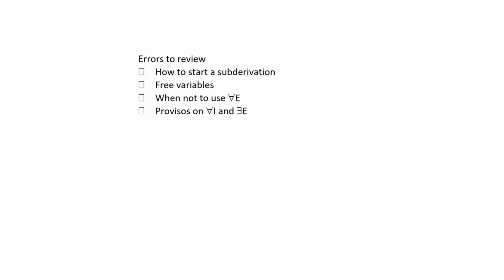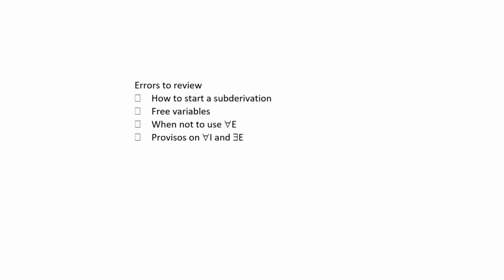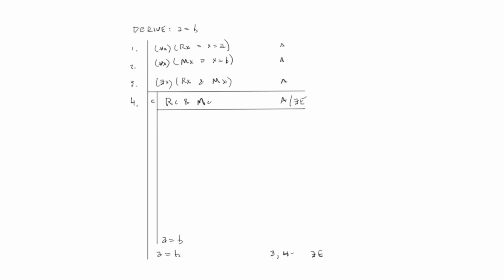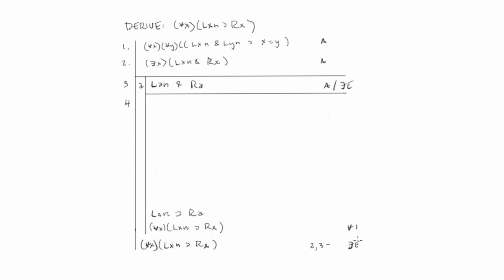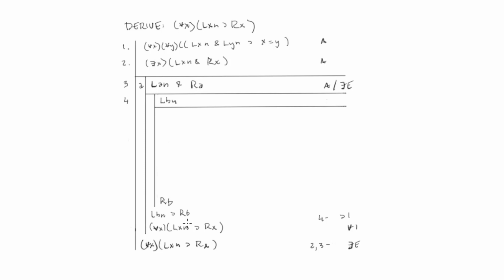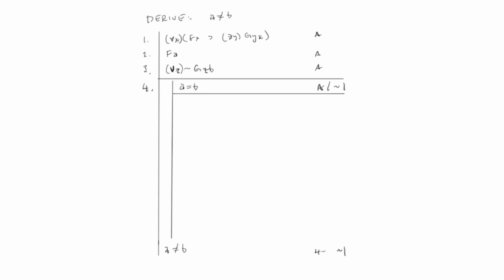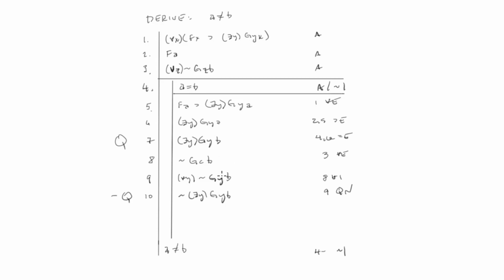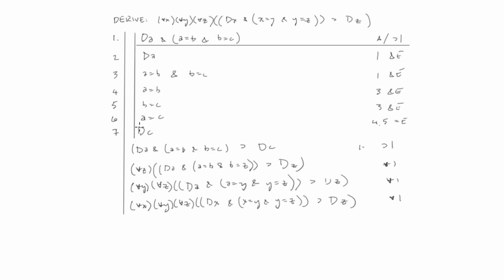Phi 321 Formal Logic - Predicate Derivations - HW#10 Worked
Solutions to the problems in HW#10.
Problem 1 - 5:59
Problem 2 - 7:19
Problem 3 - 13:44
Problem 4 - 22:03
Problem 5 - 28:02